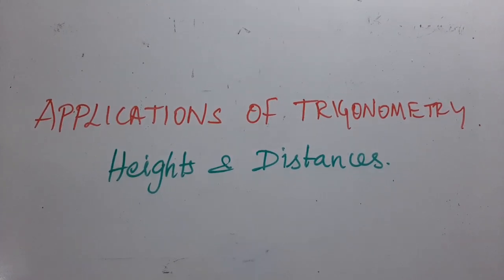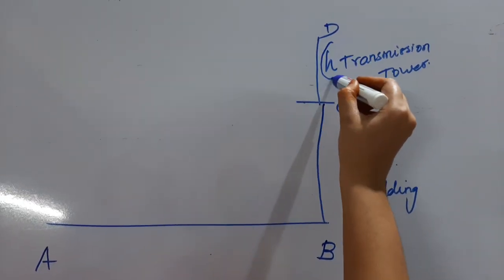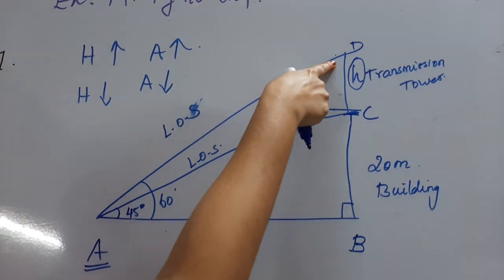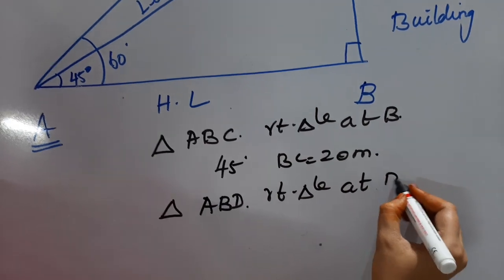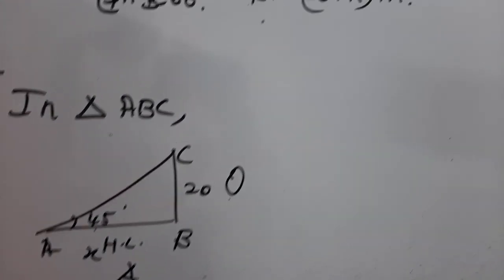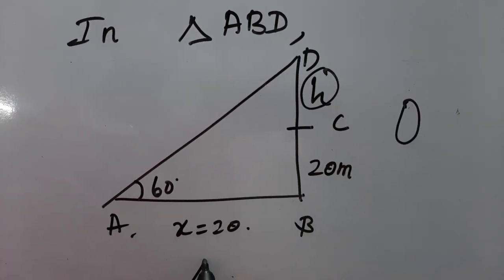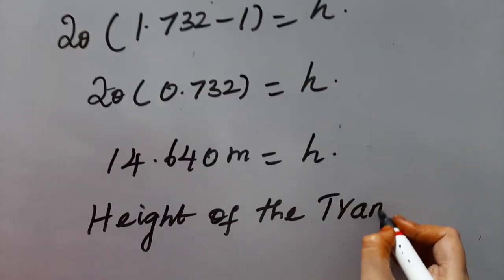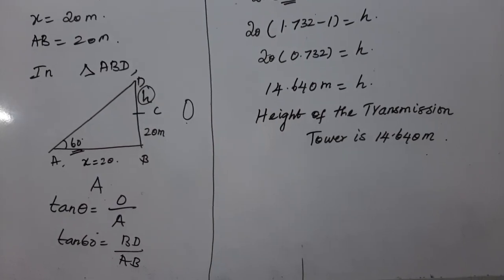Grade 10|Mathematics| Applications of Trigonometry| Session 4|02.06.2020 - by jalet